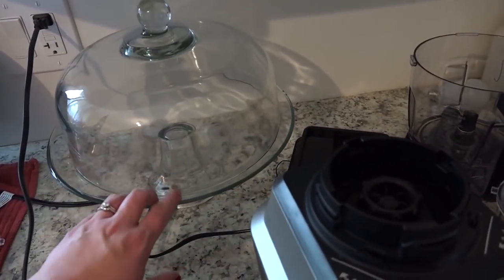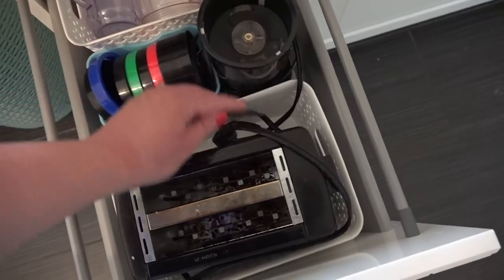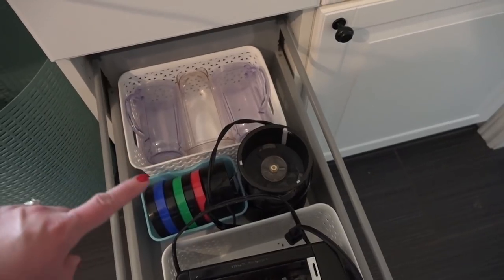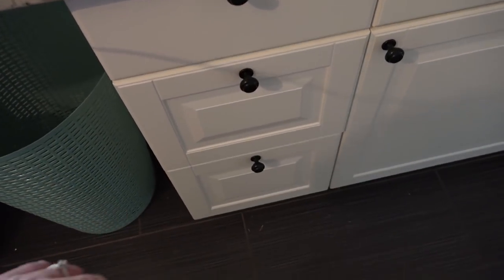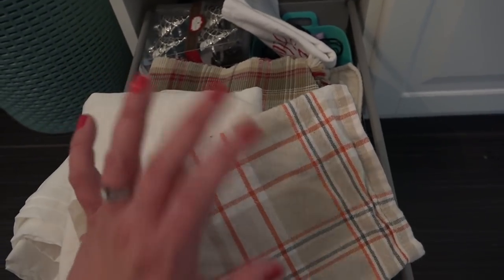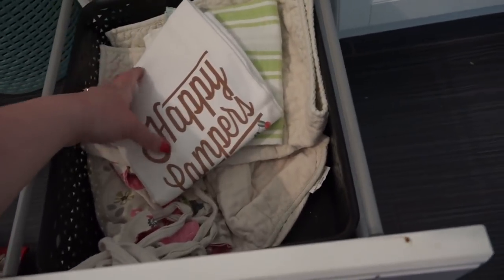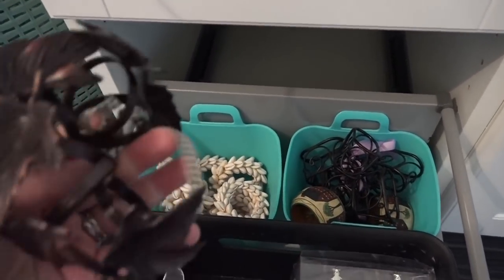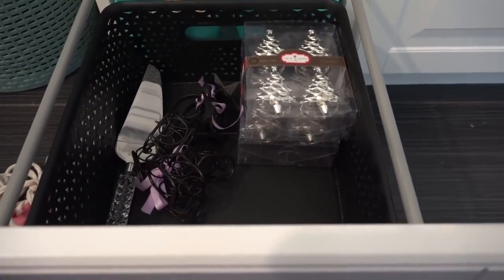ORGANIZE WITH ME | Kitchen Appliances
We recently purchased a Ninja Blender/Food Processor and it was time to find a spot for it in our kitchen. It seems that once you introduce something new, many other things must be shuffled around to accommodate that new item. Such was the case here. I take you along with me, one evening, as I make room and shuffle things around to accommodate our new appliances. I hope you enjoy!